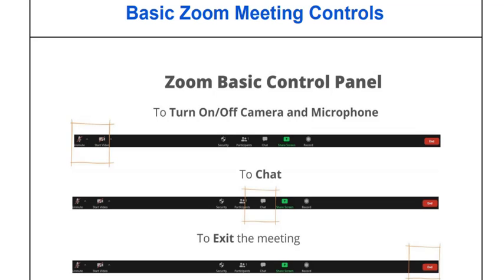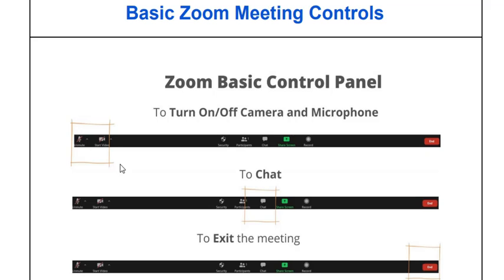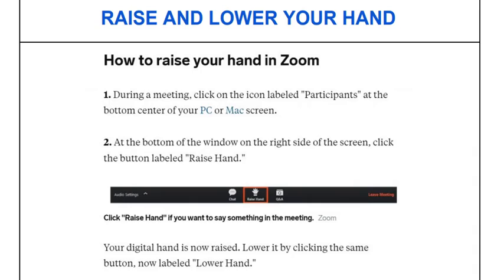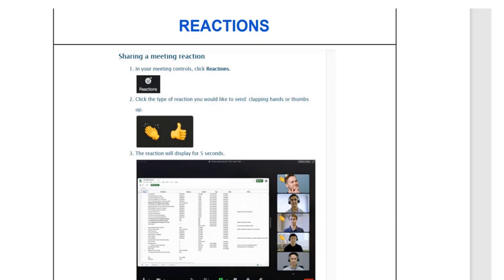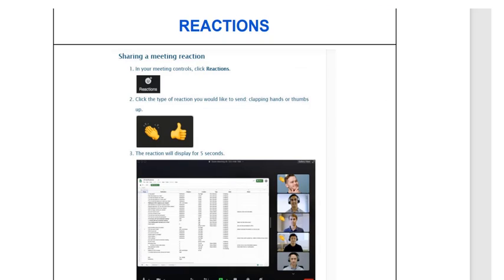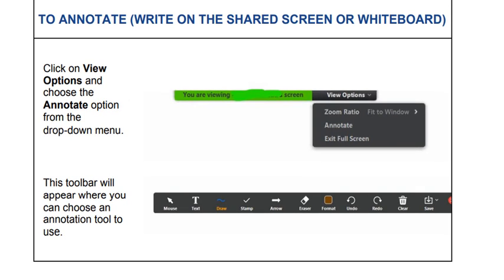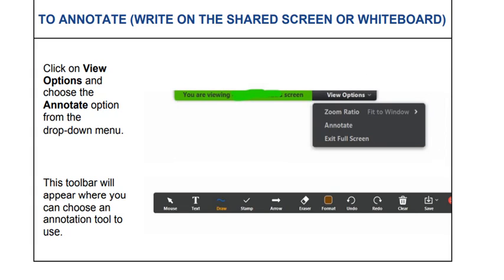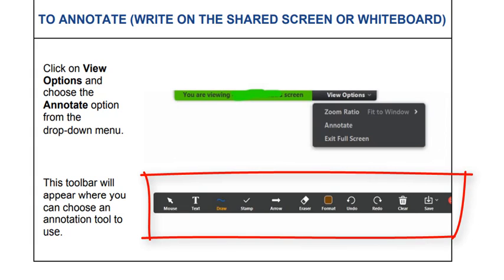Zoom for Students Tutorial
Learn the basic tools so you can fully participate in your Zoom live class.